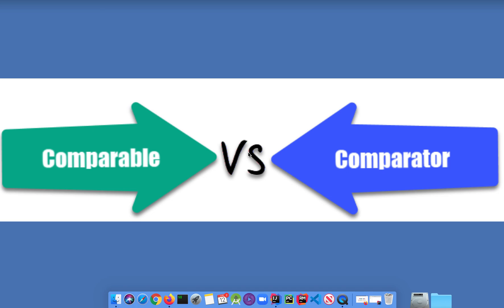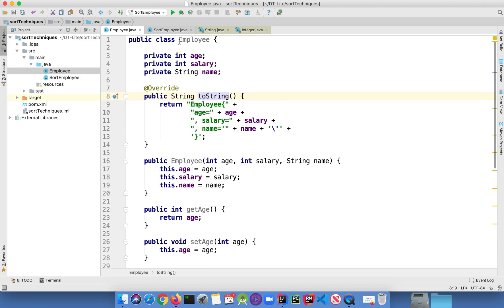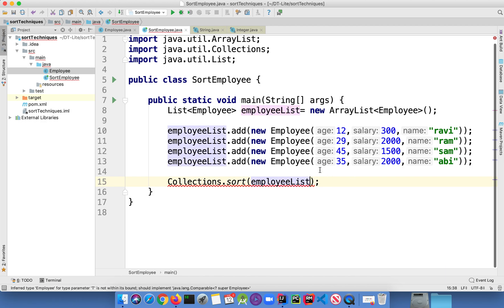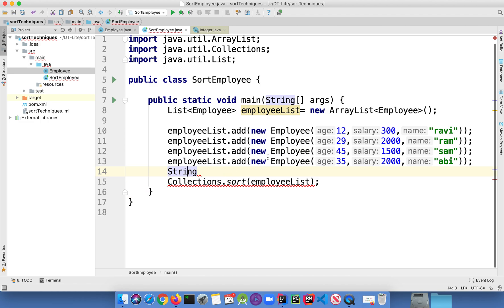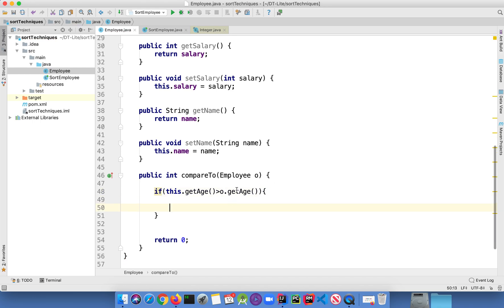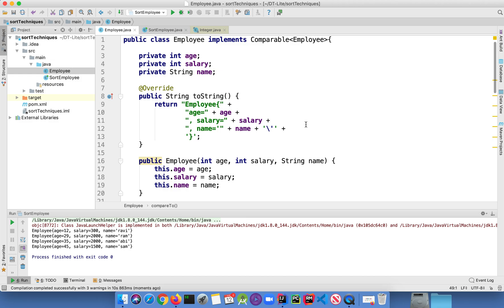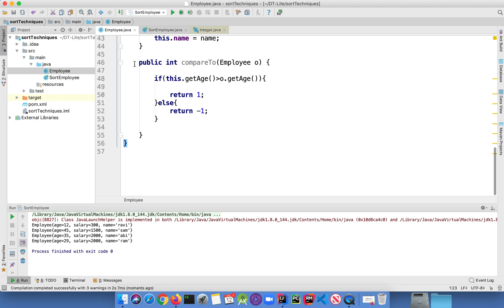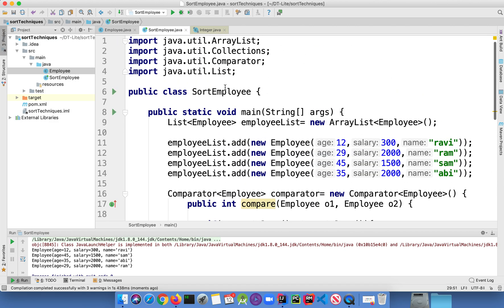Comparable and Comparator in Java | When to choose them? | Java Collections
A simple video on the usage of Comparator and Comparable in Java with Demo. As Collections.sort() does not work for sorting a list of objects, this video will help you to sort objects in Ascending/Descending order.

In this video, we will be covering:

1. What is Comparable and Comparator Interface?
2. When do we go for either of them?
3. Difference between Comparable and Comparator?
4. Demo/Example on Comparable and Comparator
5. Generate getters and setters, constructors, toString().
6. Create list. An array list is created and object values are passed to list.
7. Collections.sort(list) is written to show its usage, and why it works only for Integer, String classes and etc which implements Comparable interface.
8. Make class extend comparable interface.
9. Override compareTo() method.
10. Compare Objects of the class.
11. When to use Comparator?
12. Sort in Ascending or Descending order.